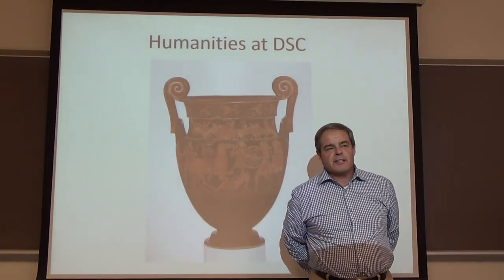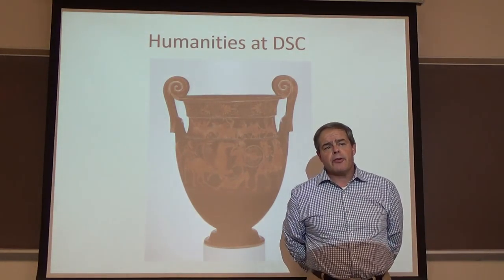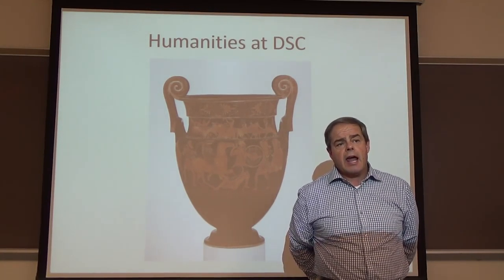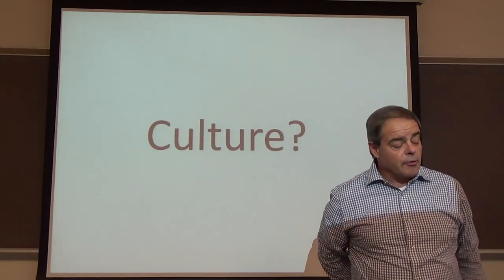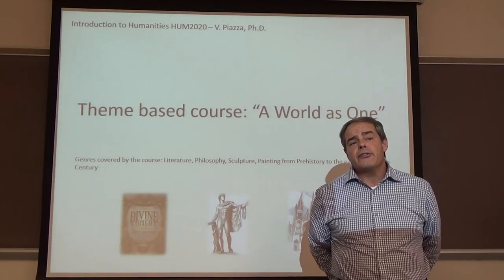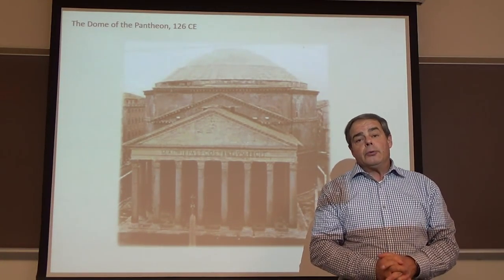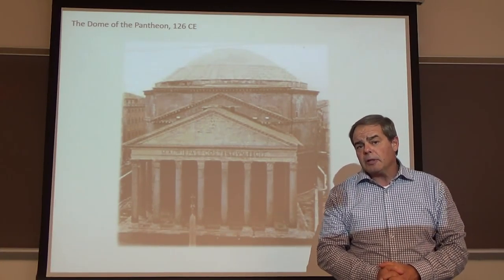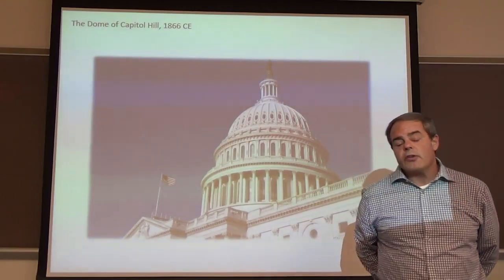Lecture Key Concept Vincent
This is a brief key concept lecture as well as welcome and introduction to my course: Introduction to Humanities.